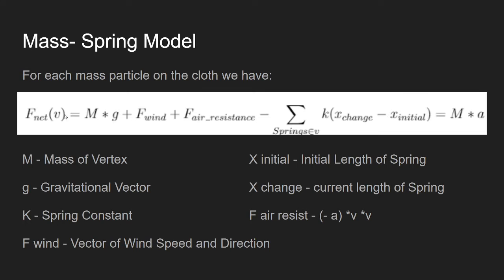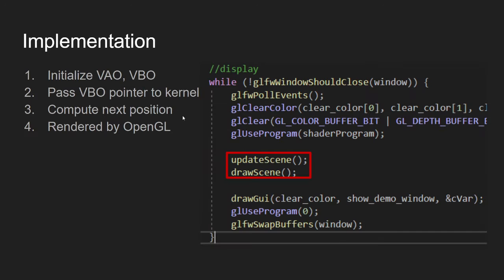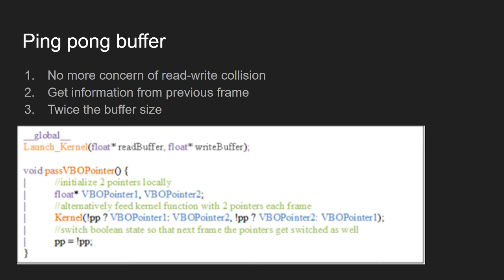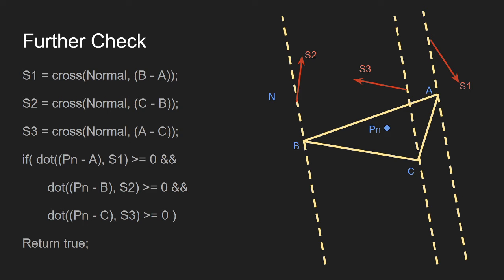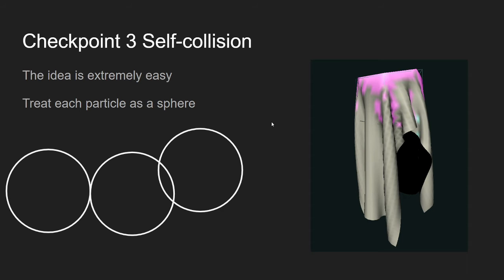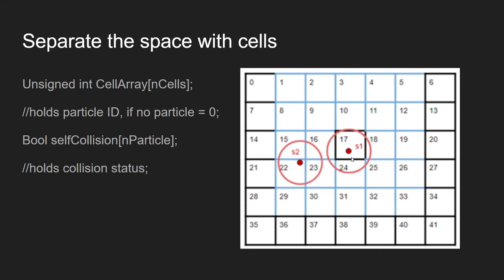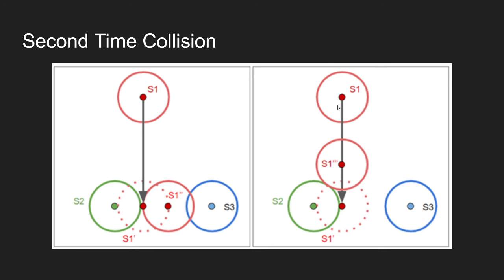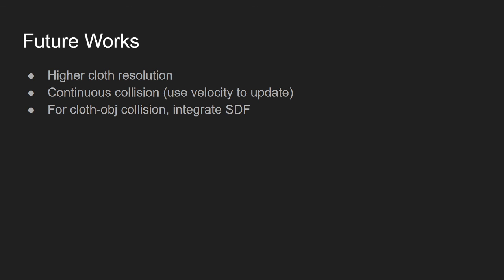CGT620Presentation_Cloth_Simulation_Jichun_Zheng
A silly presentation to my 620 final project